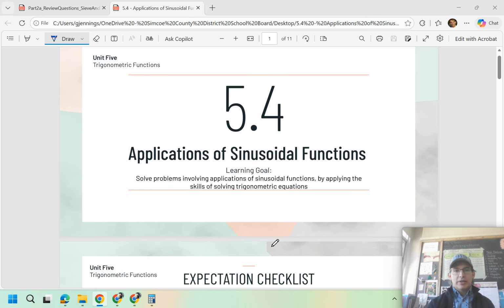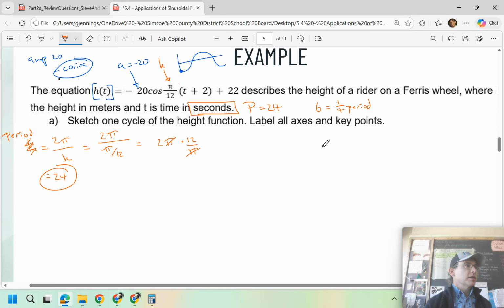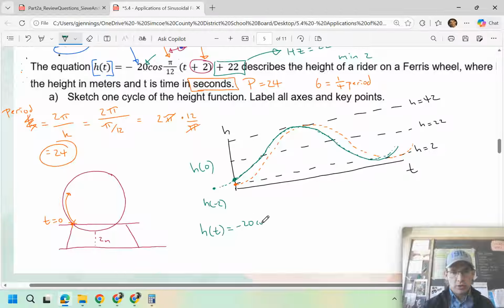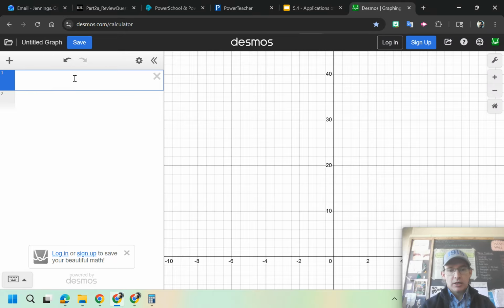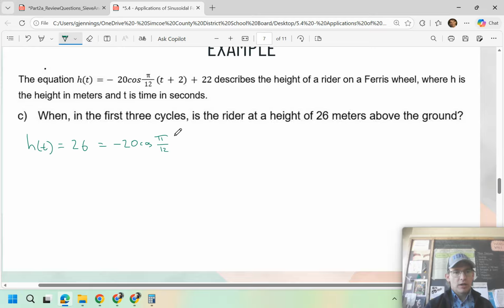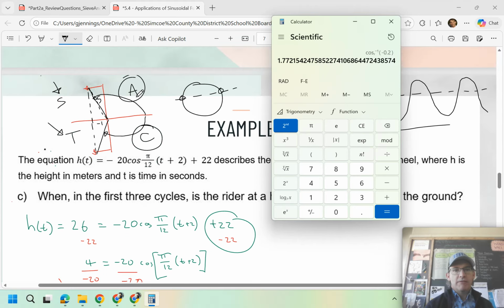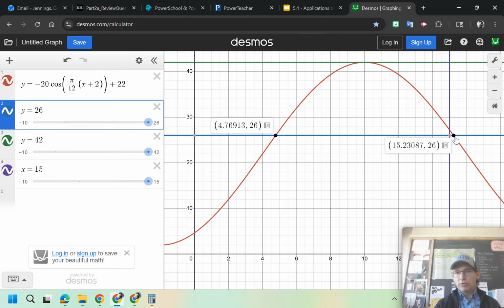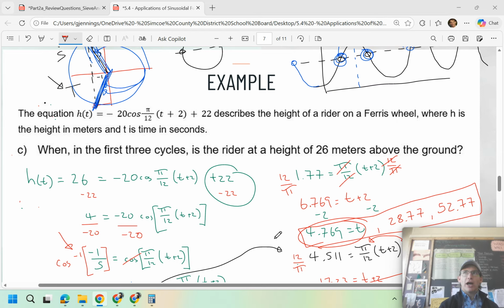5.4 Applications of Sinusoidal Functions 1/2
Explore practical applications of sinusoidal functions with Mr. Jennings in this lesson. Learn how sine and cosine models describe natural phenomena like weather patterns, pendulum motion, and Ferris wheel heights. Gain clear strategies for constructing and interpreting sinusoidal equations, including amplitude, period, and phase shift, and see how to graph and validate solutions using technology.

00:00 Introduction to Sinusoidal Functions
00:41 Real-World Examples of Sine and Cosine
03:01 Building Sinusoidal Equations
06:02 Ferris Wheel Height Model Explained
13:42 Graphing Sinusoidal Functions
18:18 Evaluating Function Values
20:00 Solving for Time at Given Heights
31:38 Inverse Functions and Applications